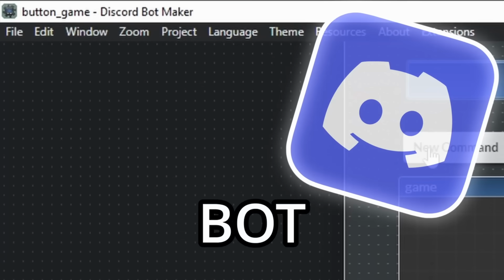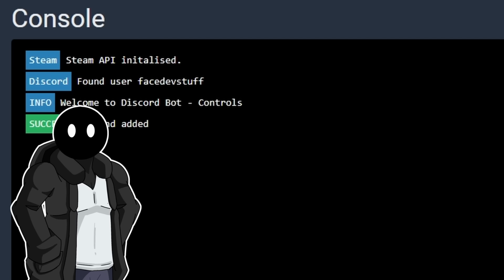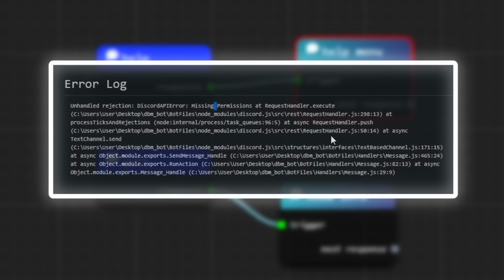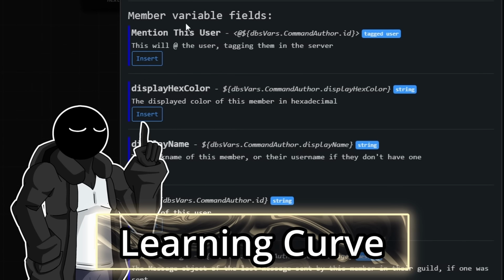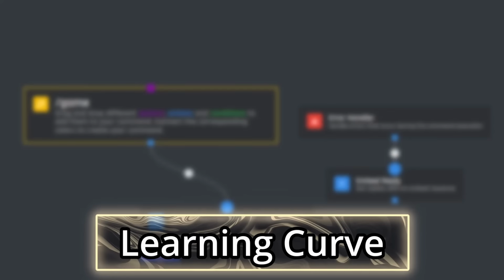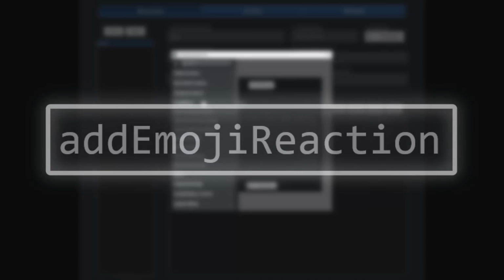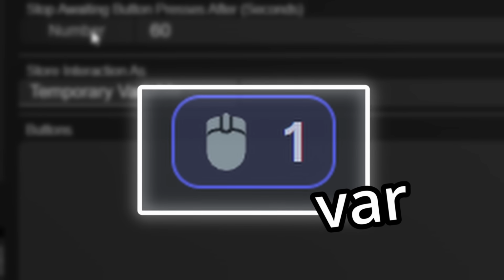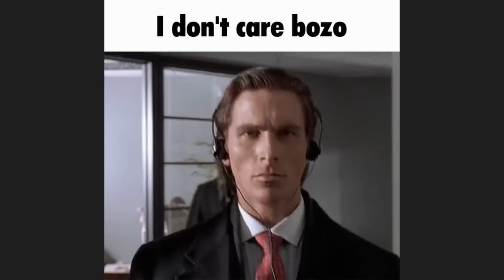I tried Discord Bot Makers...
i will never mentally recover from this